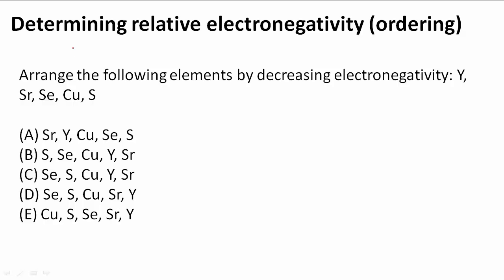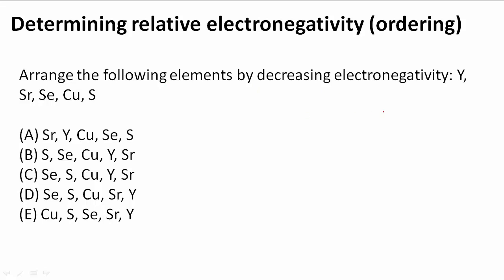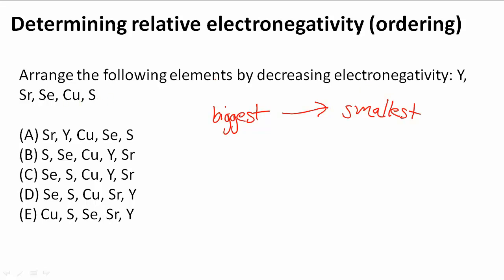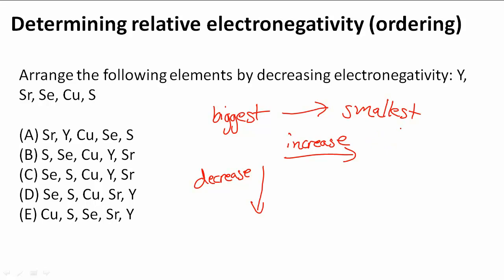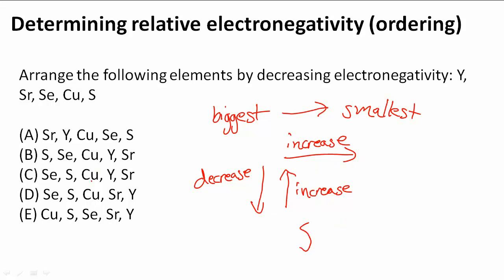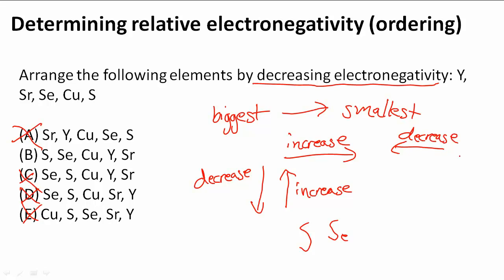Determining relative electronegativity (ordering)